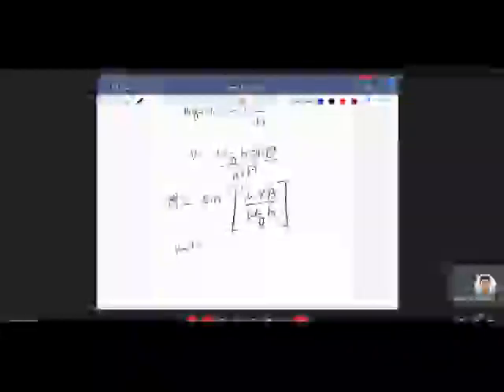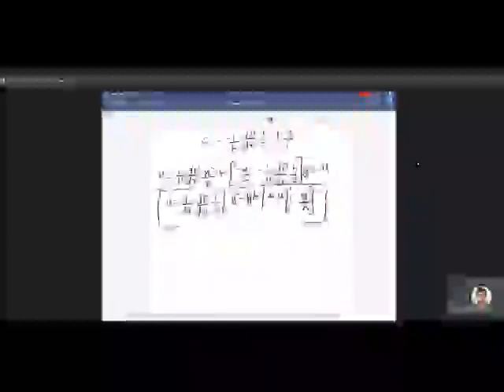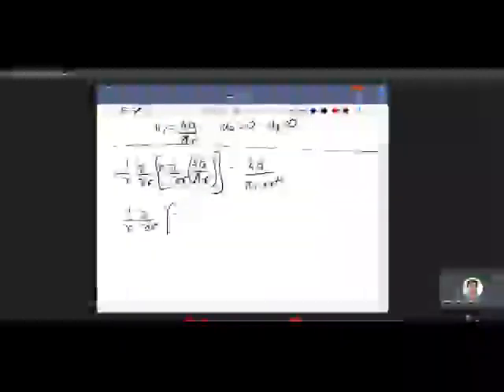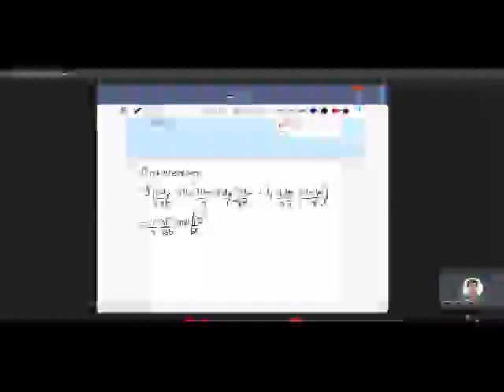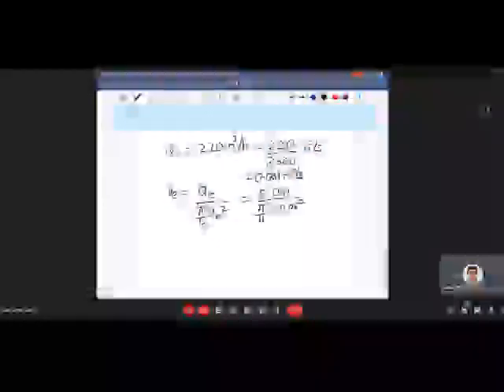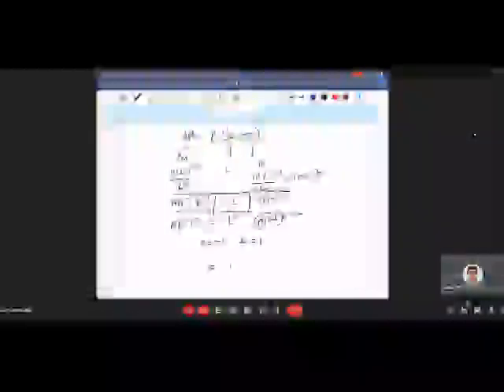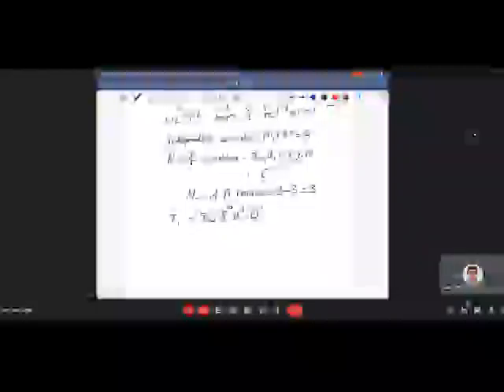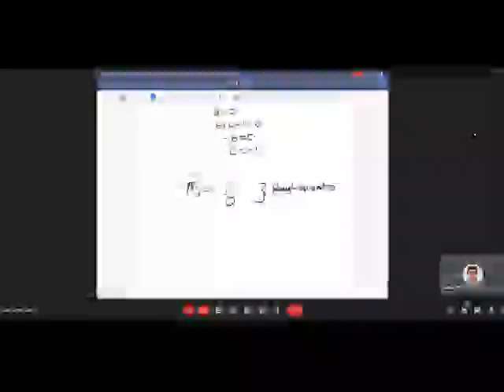NOC 23 CH 80 Fluid and Particle Mechanics 21 08 2023 Week #4